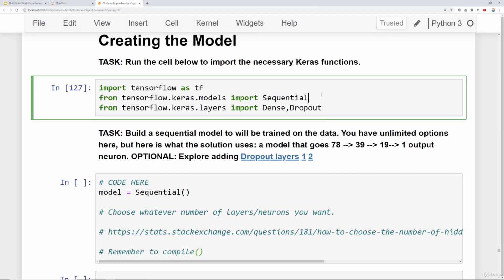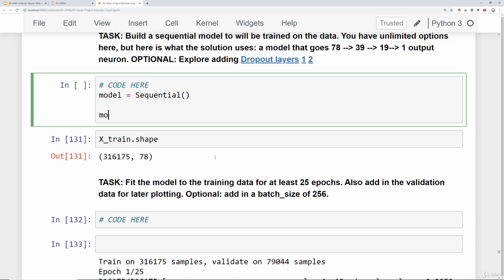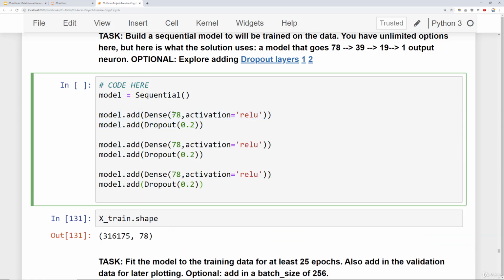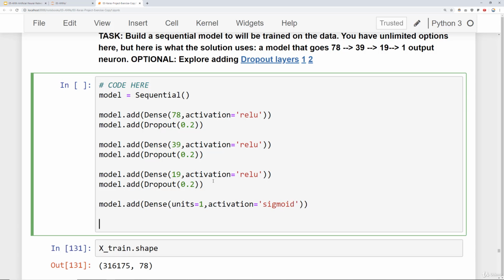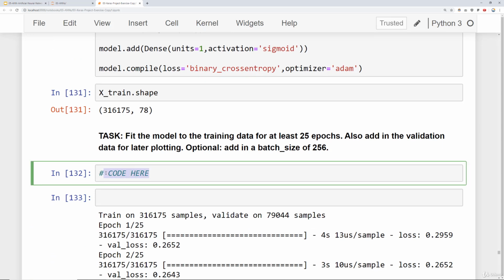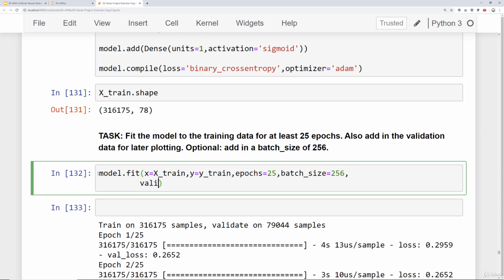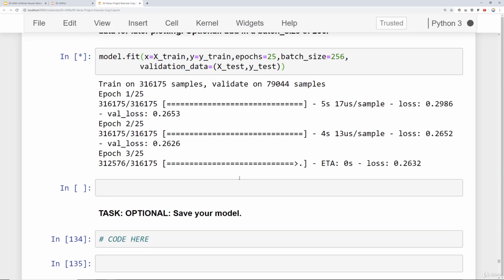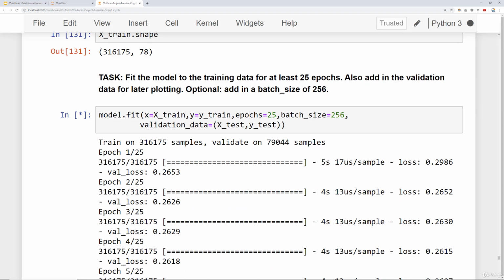52. Keras Project Solutions Creating and Training a Model